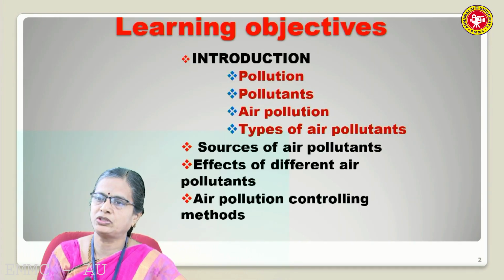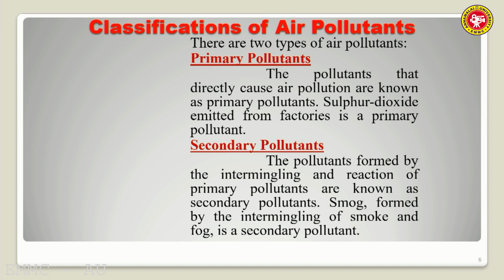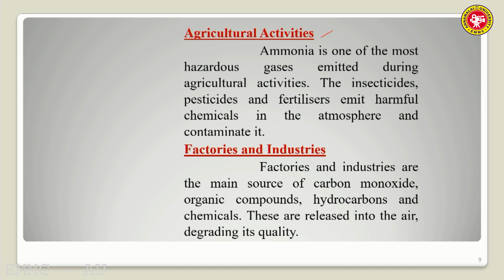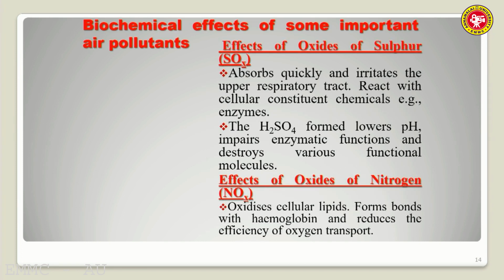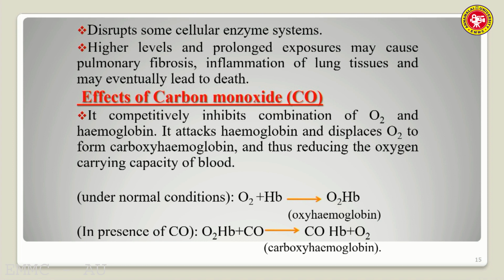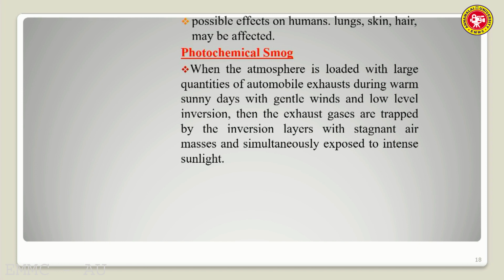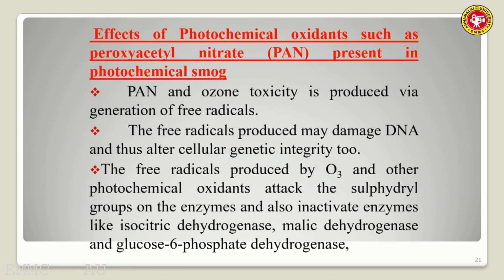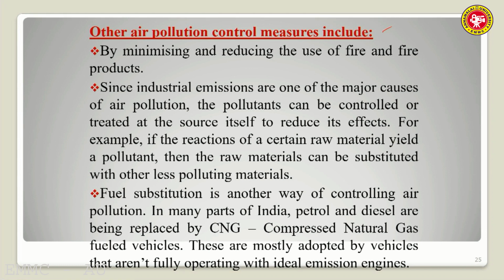AIR POLLUTION - Chemistry - Annamalai University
Dr. M. SHANTHI
PROFESSOR
DDE CHEMISTRY WING
INORGANIC CHEMISTRY - II
B.Sc CHEMISTRY(VI SEMESTER)